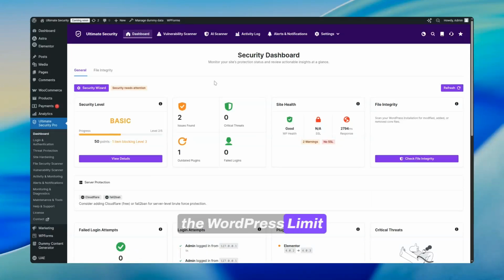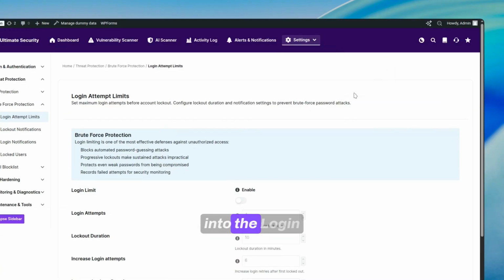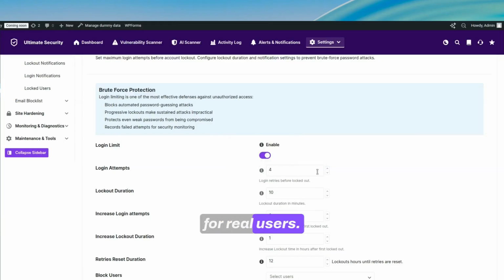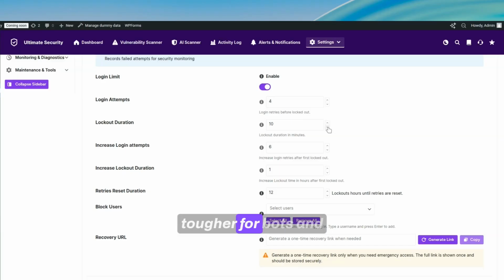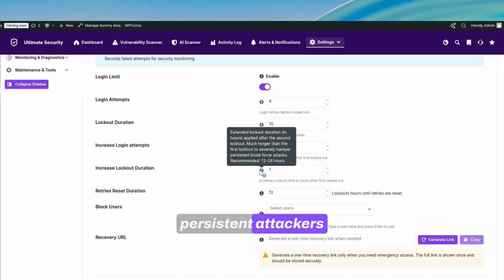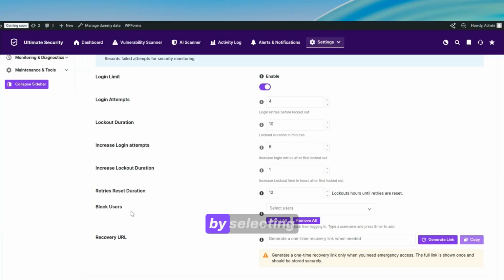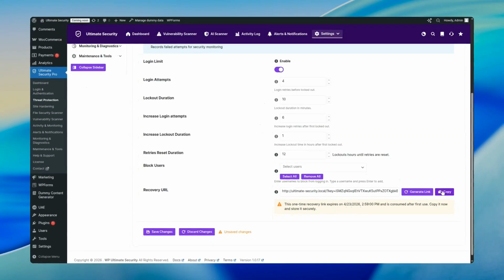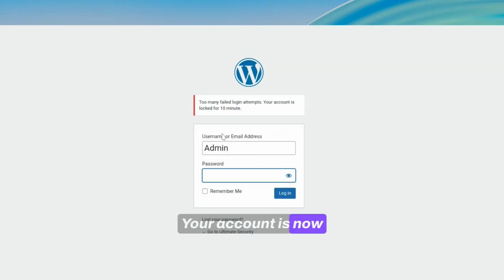Stop Brute-Force Attacks: How to Limits Login Attempt in WordPress Using Ultimate Security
Brute-force attacks occur when bots try to guess your WordPress password by trying thousands of combinations. To stop them, you need to limit how many times someone can try to log in before they are blocked.
In this video, We will show you how to use the Ultimate Security plugin to set up login attempt limits, configure lockout durations, and set up a recovery URL so you never get locked out of your own site.